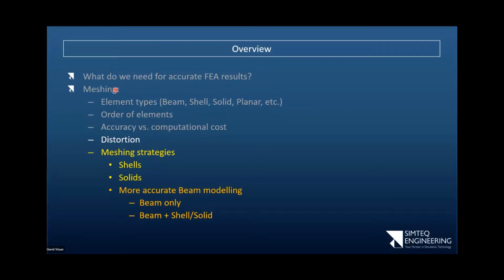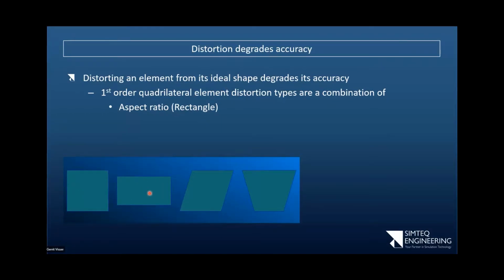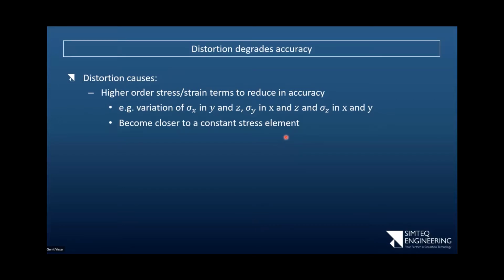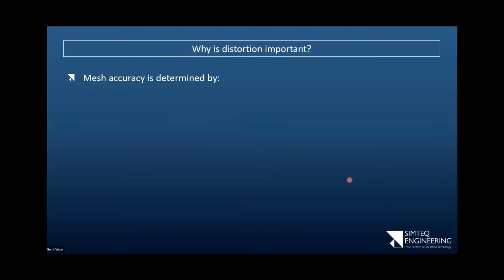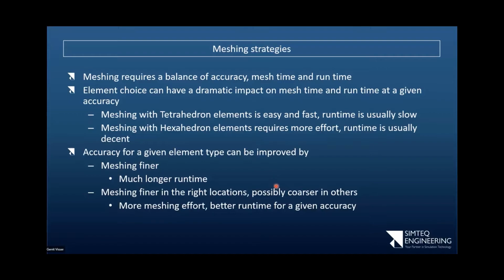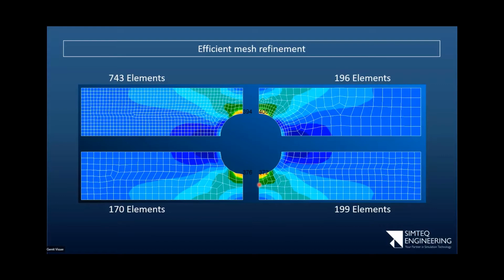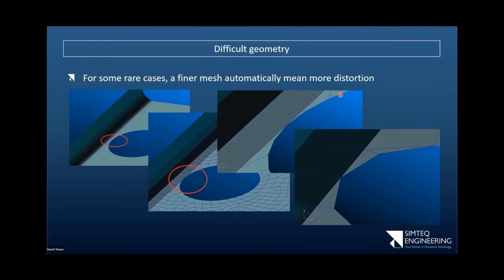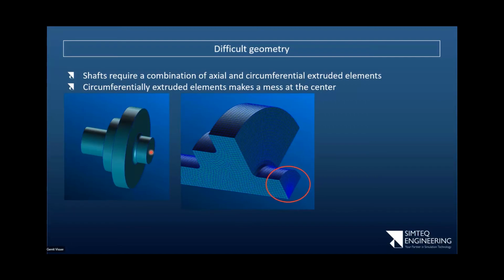Sharpen the Saw - Meshing Part 5